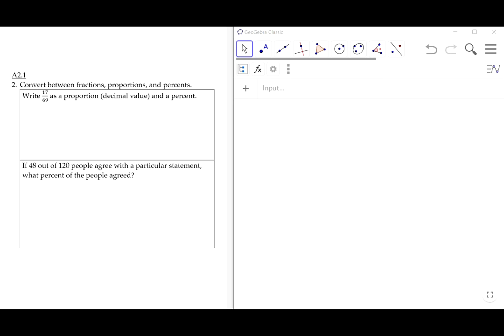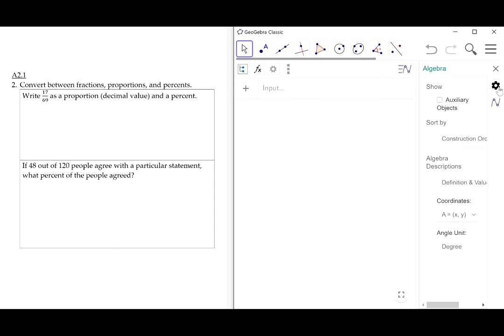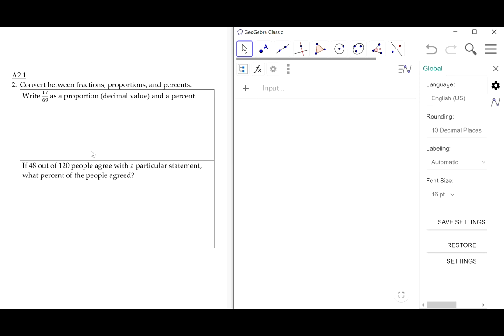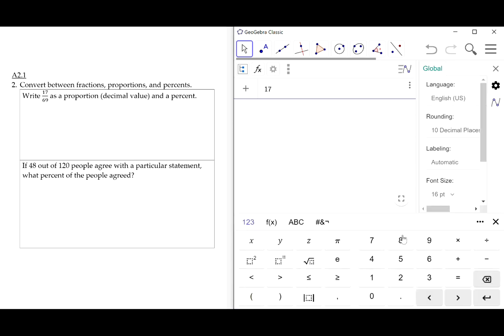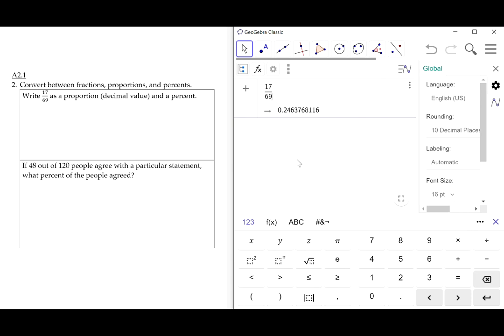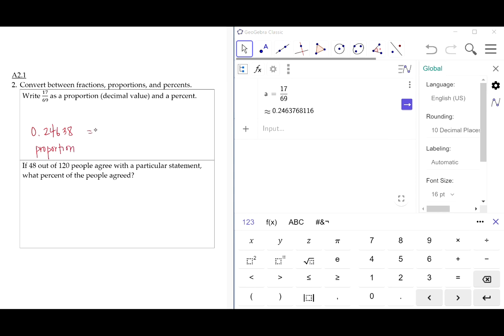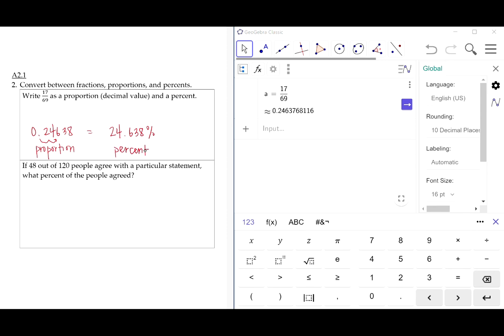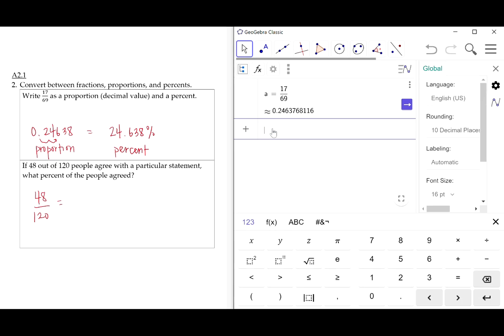Chapter A2.1 - Learning Objective 2